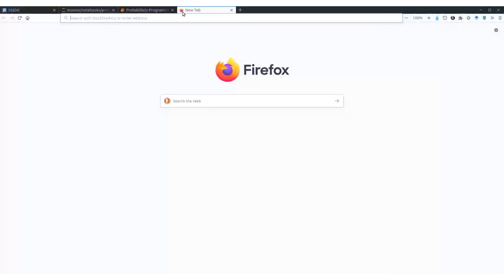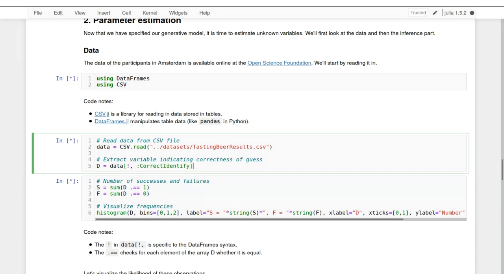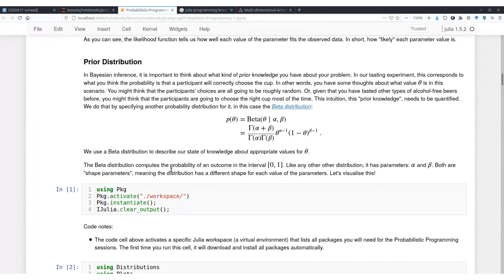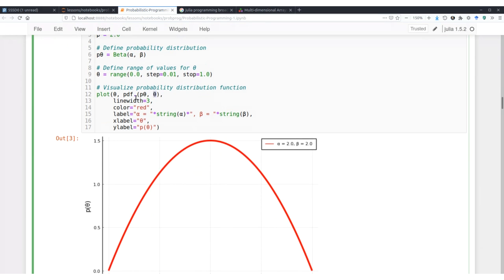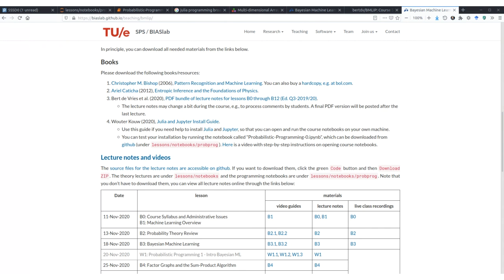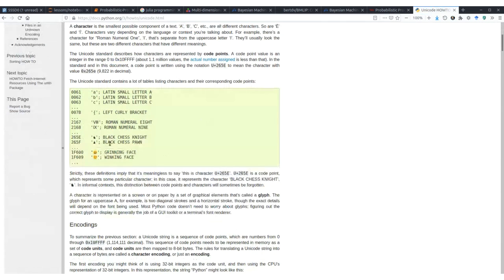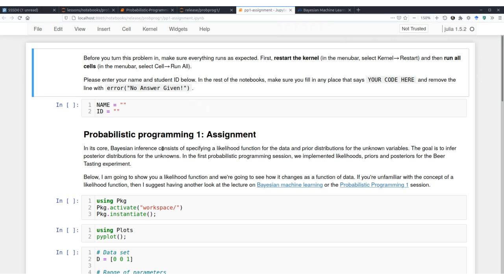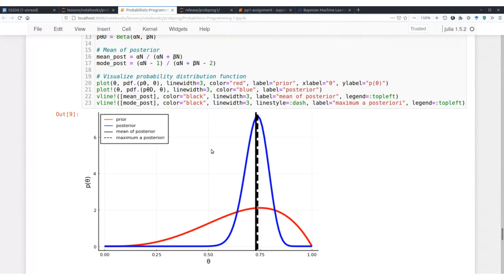5SSD0 live class 20-Nov-2020 Probabilistic Programming 1